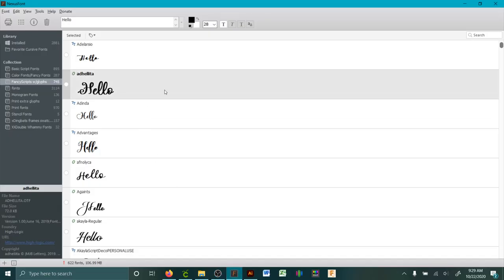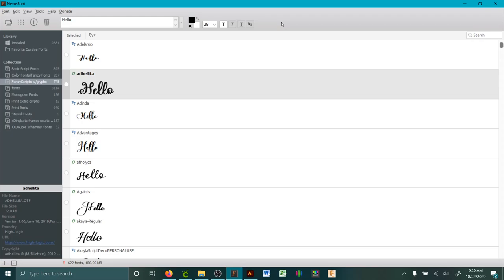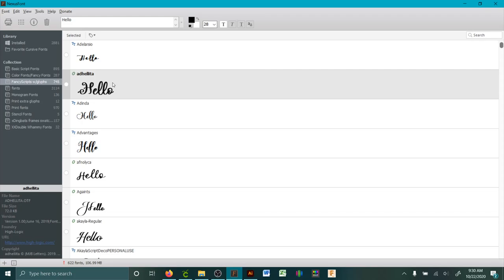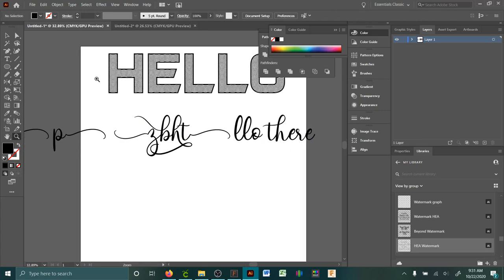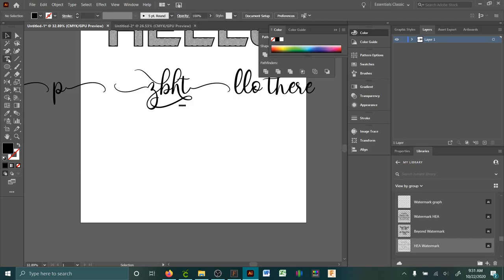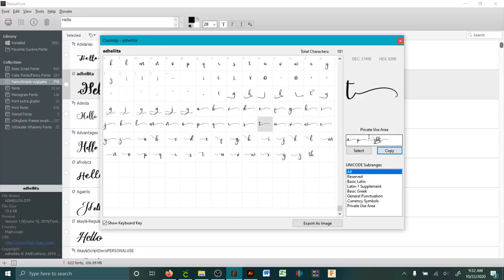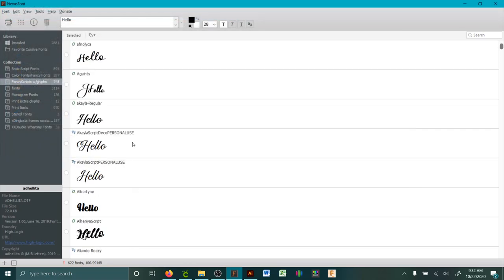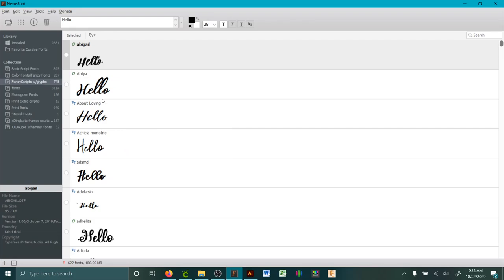NexusFont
Character Map program for windows 10 computers NexusFont and how to import selected glyphs or ligatures from fonts and use them in adobe illustrator.